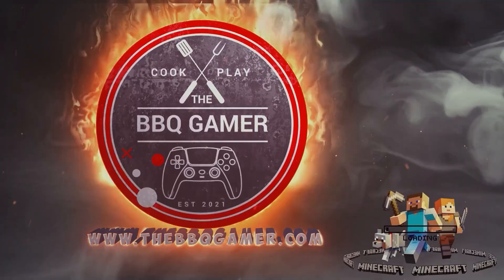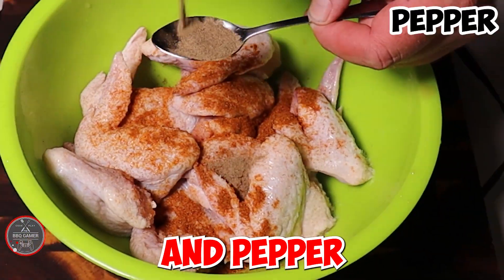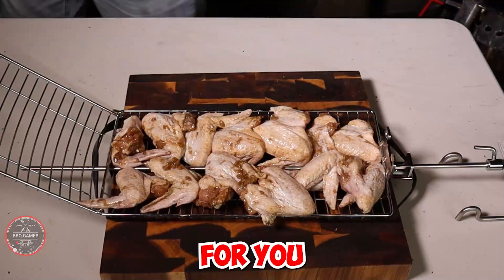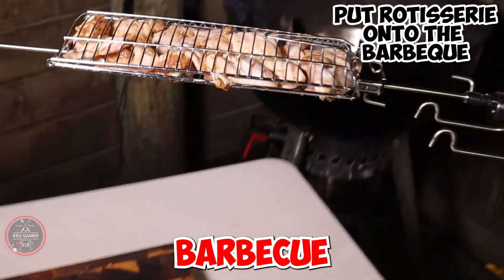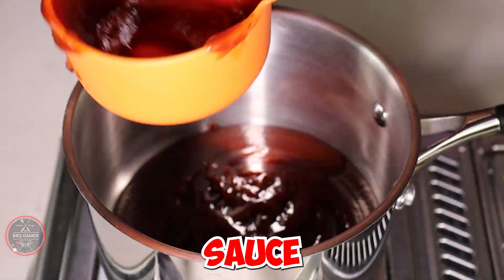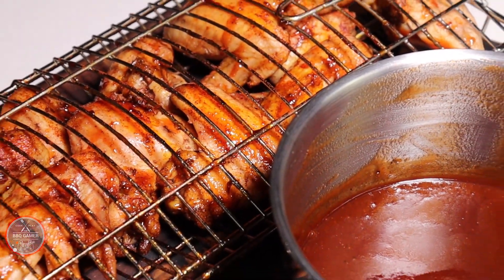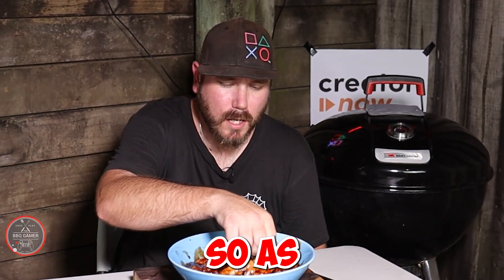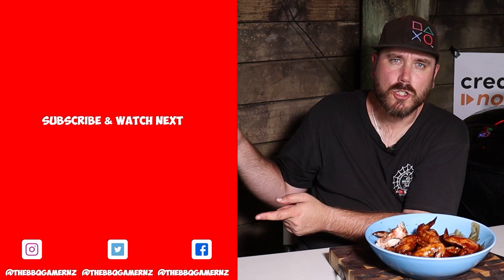BBQ Chicken Wings Recipe | How to Make BBQ Chicken Wings | Easy Chicken Wings Recipes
✨Hello, Dear food lover welcome to my video,
In this video, I share with you how I make BBQ chicken wings recipes. Today let's BBQ chicken wings Recipe These BBQ chicken wings recipes are super tasty Perfect for adults and superb for kids.

These are Epic BBQ Chicken Wings, nothing like you have ever seen before.
Are you Game enough to watch to the end?